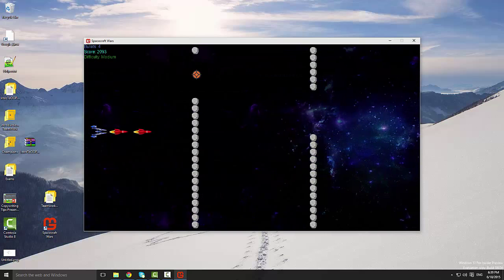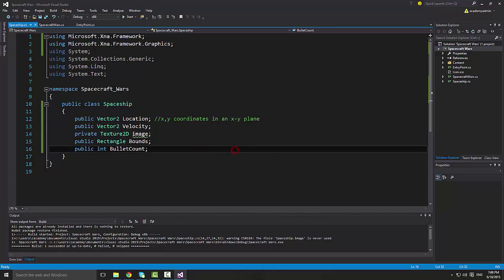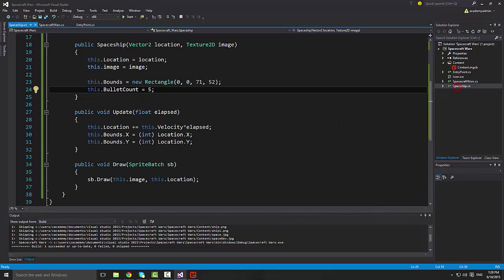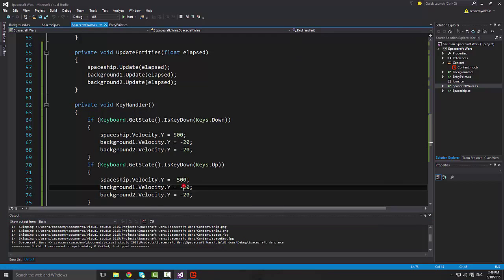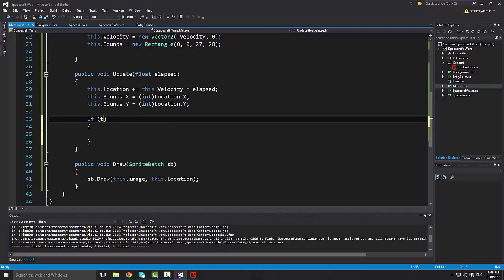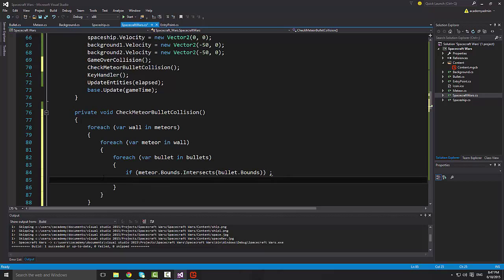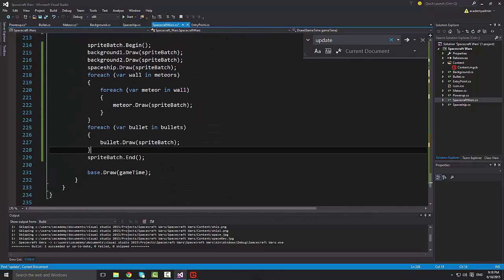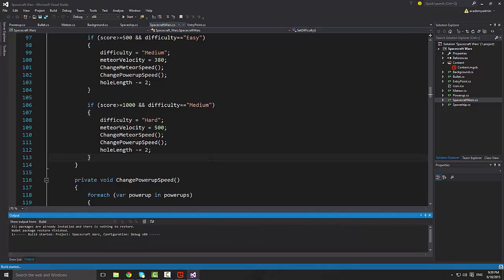2.9 Introduction to MonoGame - Spacecraft Wars Game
It's time for some games! We will introduce the MonoGame/XNA engine as it is the closes to developing a game with pure code (unlike Unity3D or Unreal Engine). We will be creating a simple game which was the exam task in the previous module.